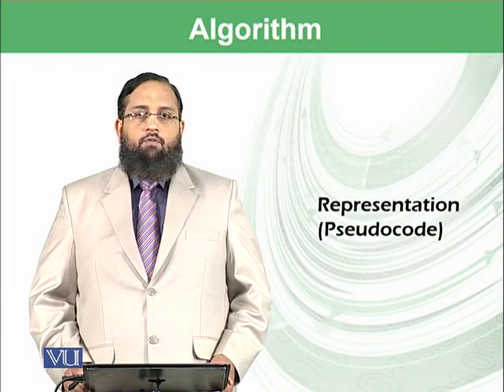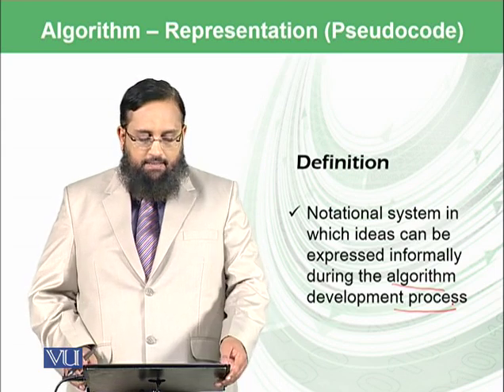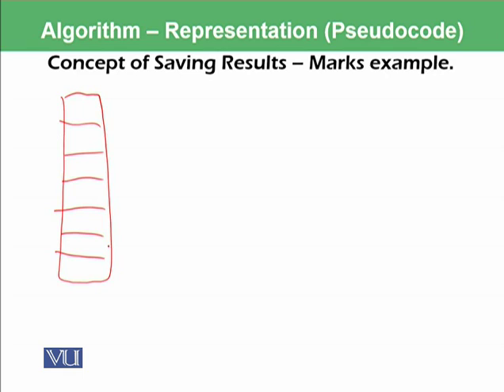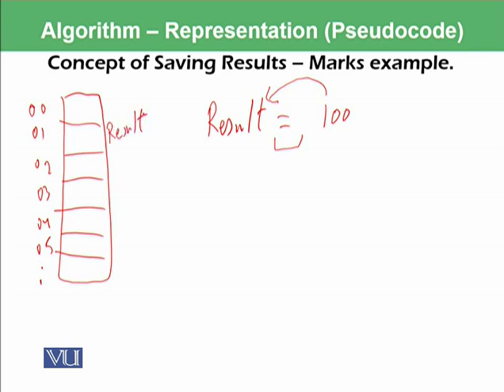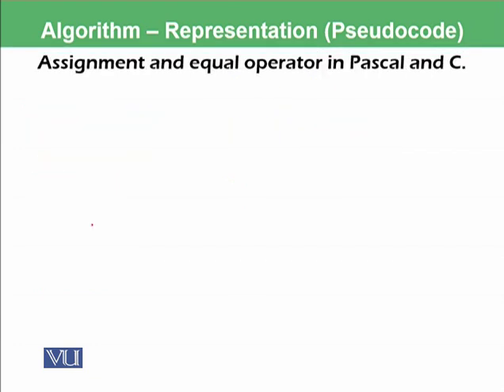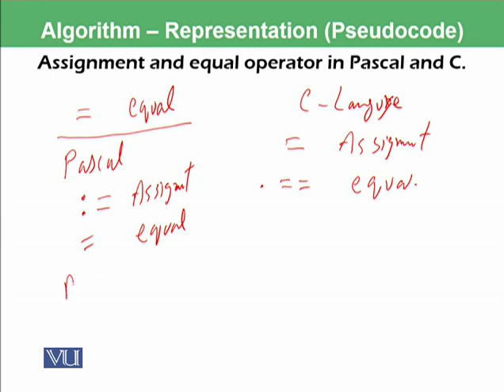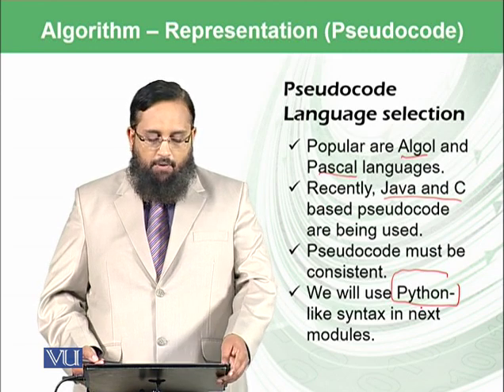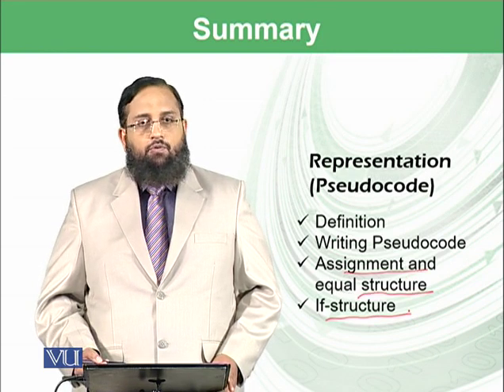Representation (Pseudocode) | Introduction to Computing | CS101_Topic089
Topic-089. Representation (Pseudocode)
By Dr. Tanveer Afzal